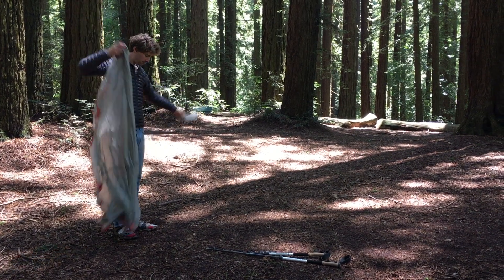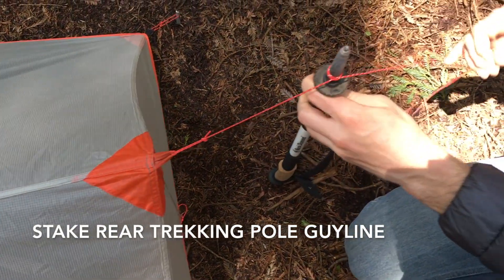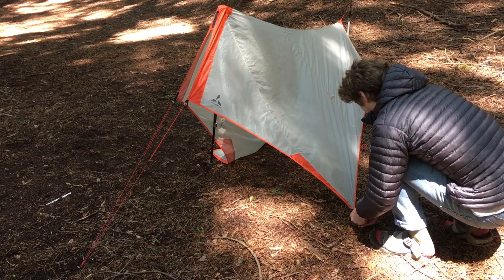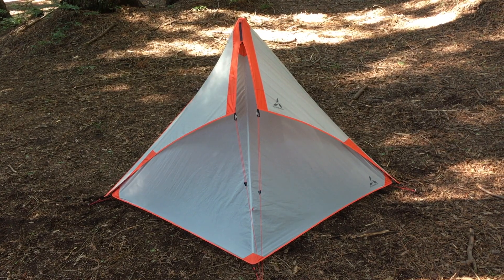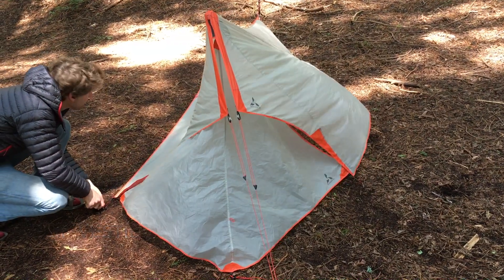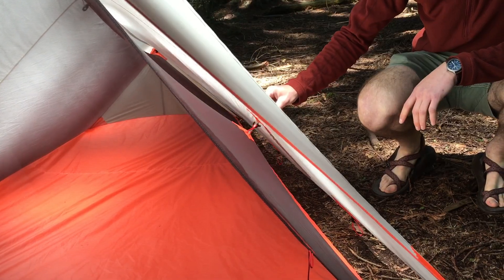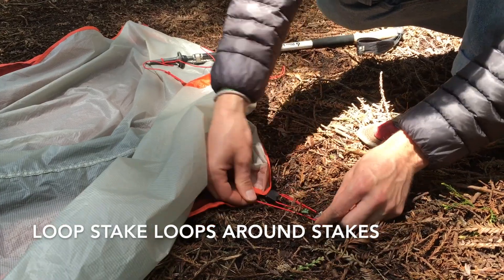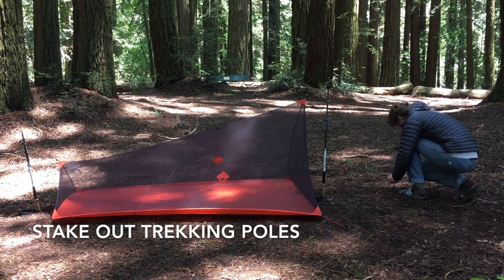SlingFin SplitWing Setup Tutorial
How to set up your SplitWing Tarp and accessories.